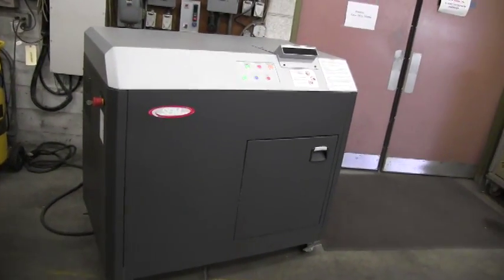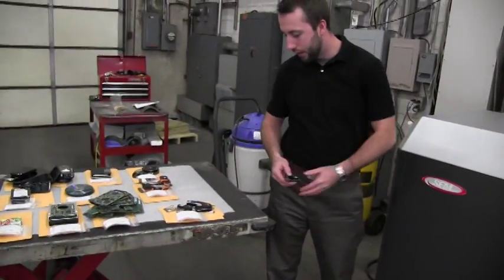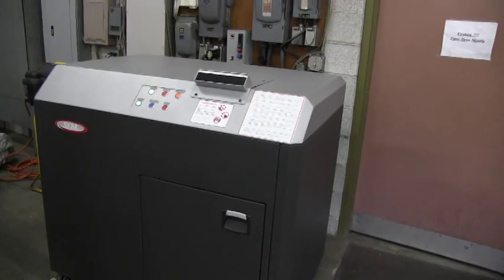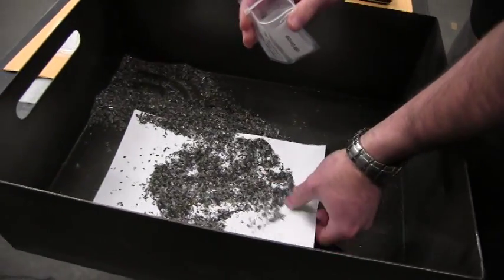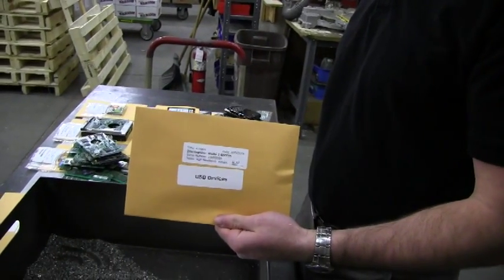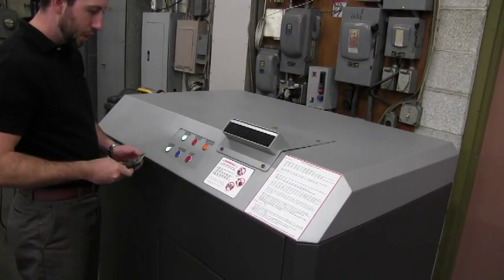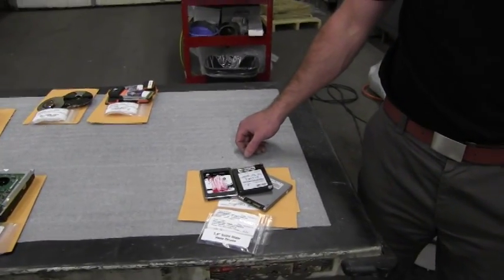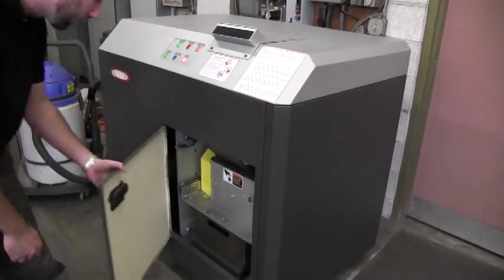SEM Model 2-SSD Destruction Process Part 1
Material Destroyed:
• USB Devices
• Memory SIMM Modules and Circuit Boards
• Simulated SSD Drives (3.5") *
• Credit Cards
• Laptop Wireless Network Cards
• Optical Media (CDs / DVDs)
• Solid State Hard Drives (2.5")
• Rotational Hard Drive Platters
• Floppy Disks
• Cell Phones

Process:

The first segment of the video demonstrates the "start-up" of the system. Press the start button and the shredding and filtration system start simultaneously. The first form of media that is fed into the system were Thumb Drives. The video continues until the operator presses the stop button at which time the system proceeds a "timed shut-down" mode. During this "shut down" period of about 90 seconds, no additional material is fed into the system and the system continues to run to allow any remaining residual material in the cutting chamber to be disintegrated.

After the timed shut-down was complete, with the system off, SEM removed the shredded material from the collection bin, placed into a small bag, sealed the bag then placed the bag into a sealed envelope. Both the bag and envelope are labelled in accordance with RCMP instructions.

In order to keep each form of media segregated and prevent mixing of the shredded media, the system is cleaned by vacuuming the waste collection bin and the entire cutting chamber. This "clean out" process was completed each and every time prior to feeding a new form of media.

* Simulated Solid State Hard Drives: Not having any 3.5" solid state drives to shred, in order to provide a replication of an SSD, "simulated" drives were created. Starting with a standard 3.5" Rotational Hard Drive, we removed the platters, read/write head and inner steel hub from the drive and kept the circuit board atop the housing. In effect, a very similar configuration that is typically found on Solid State Drives.